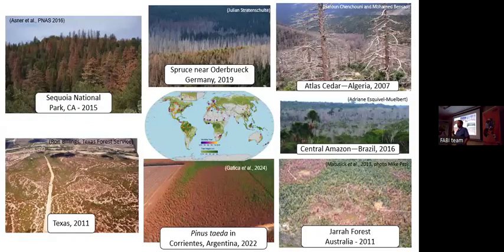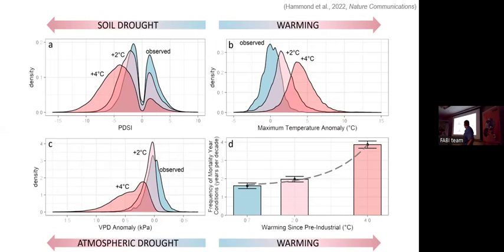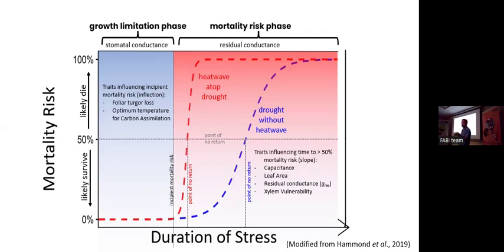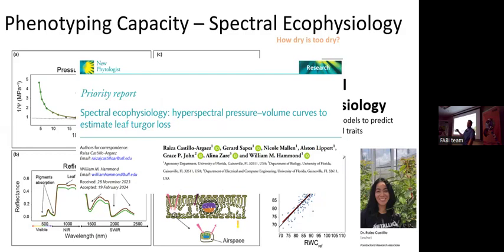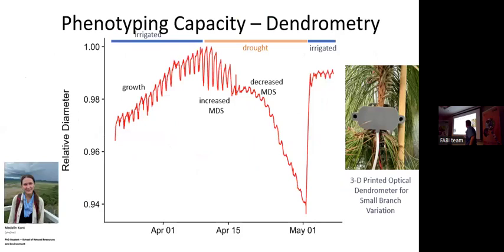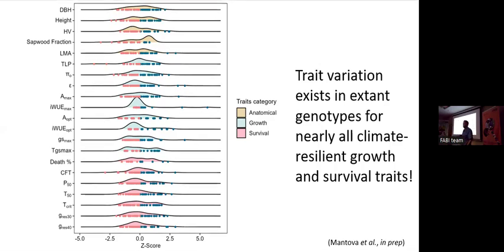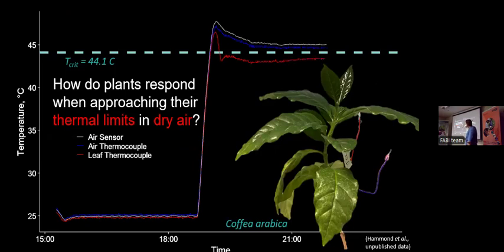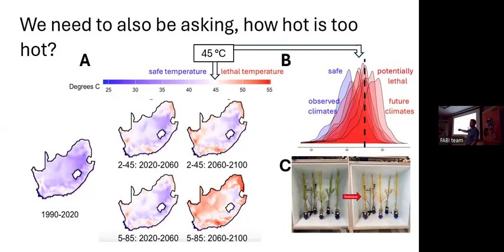Bill Hammond FABI Special Seminar 2025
FABI hosted a special seminar by Dr Bill Hammond "What kills trees? Determining the drivers and mechanisms of tree mortality from heat and drought" on 21 January 2025.